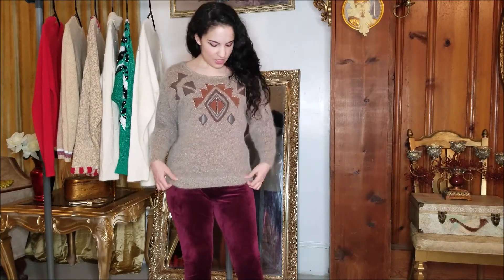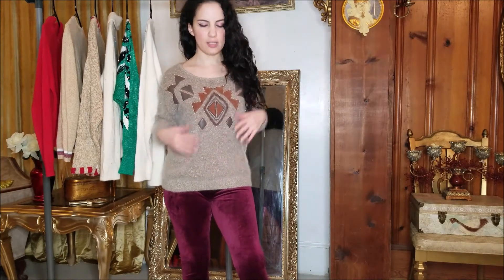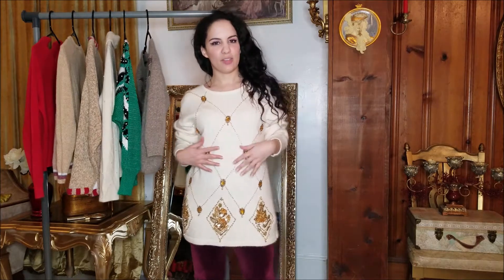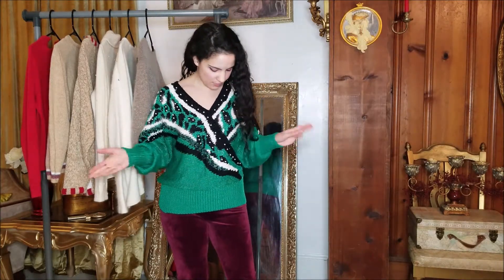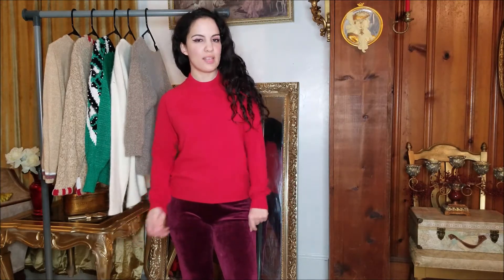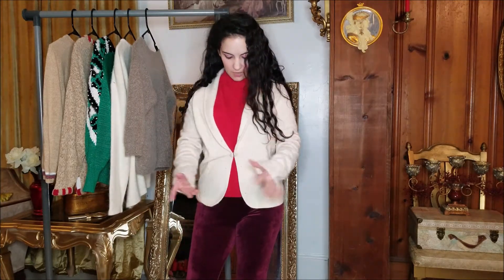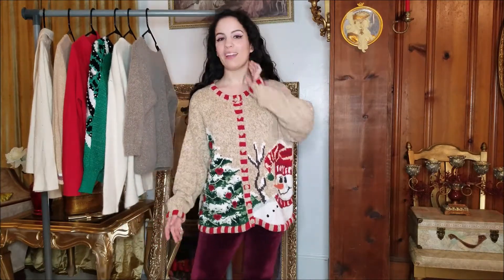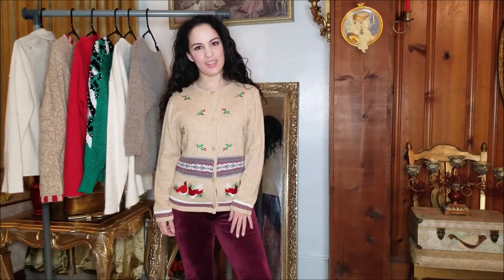Thrift Store Sweater Haul